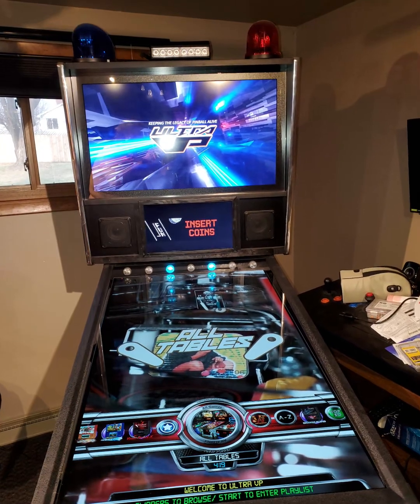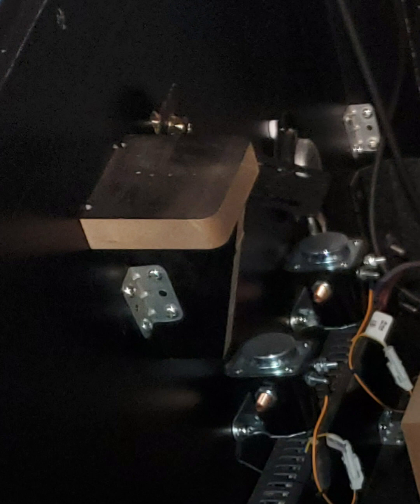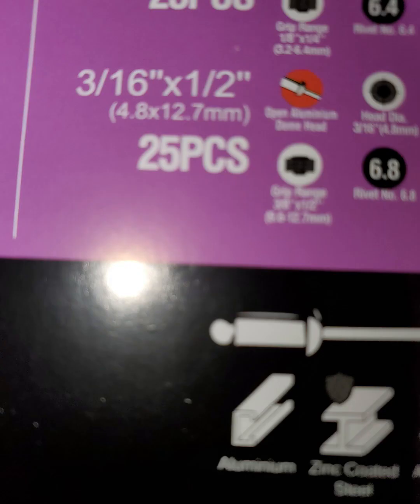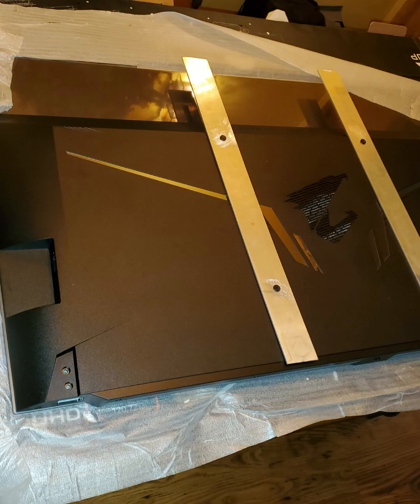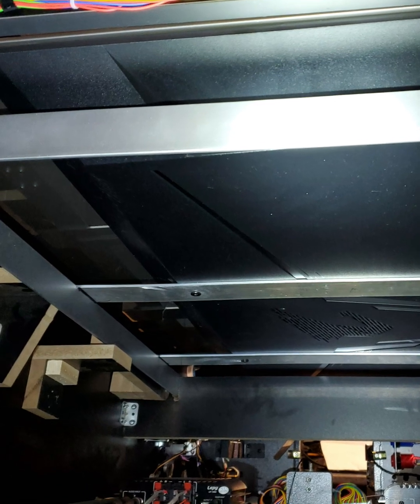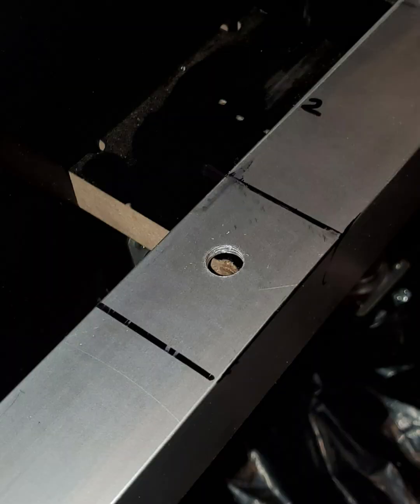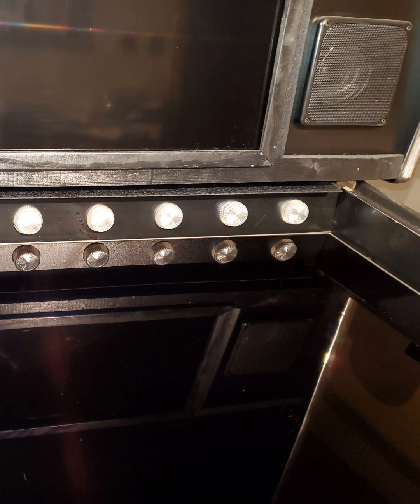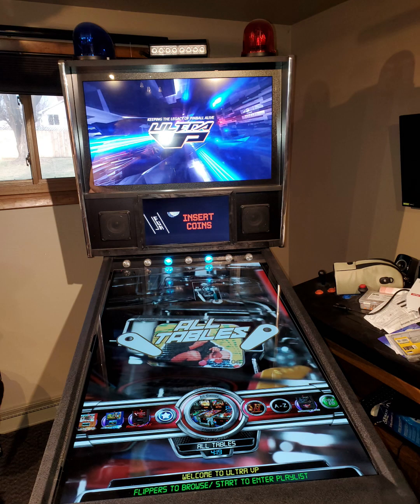Ultra VP monitor upgrade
Upgrading Ultra VP pinball from 1080p 60hz to 4k OLED 120hz how to.